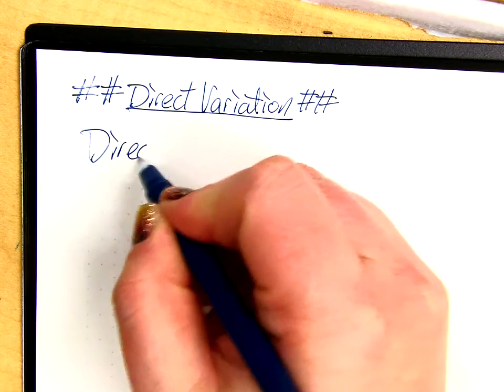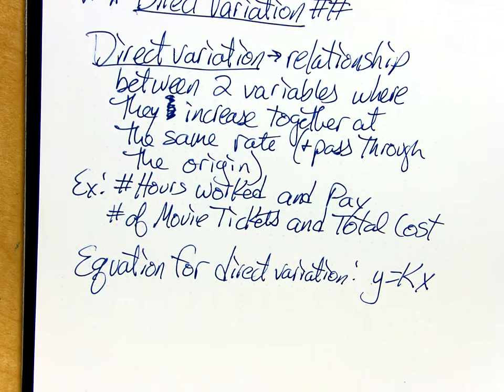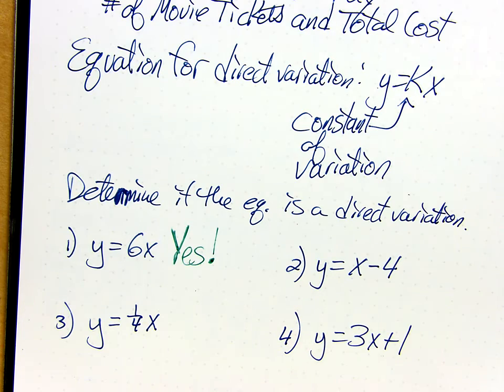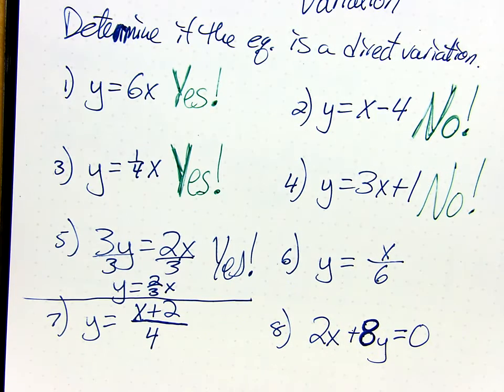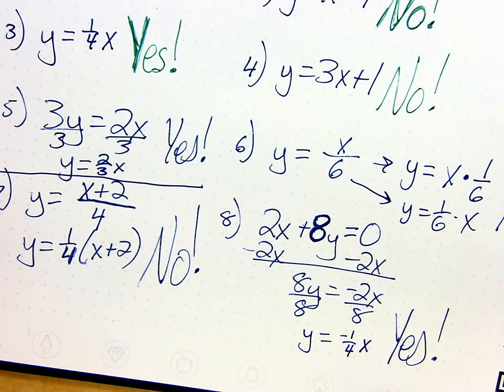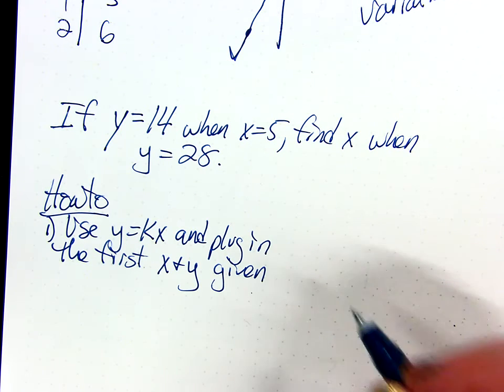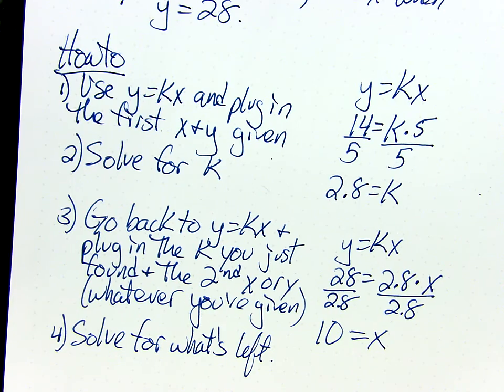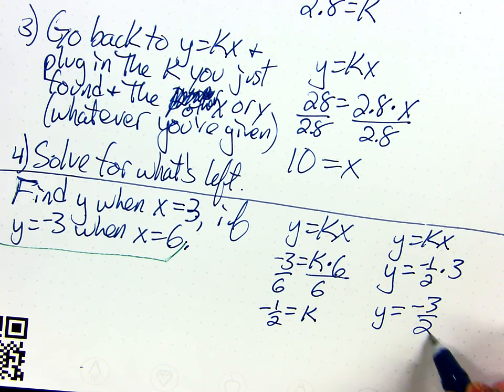Direct Variation - Introduction